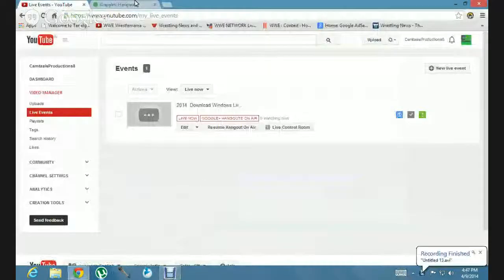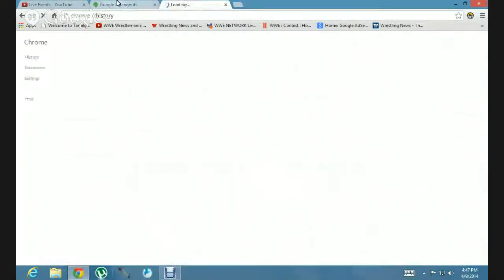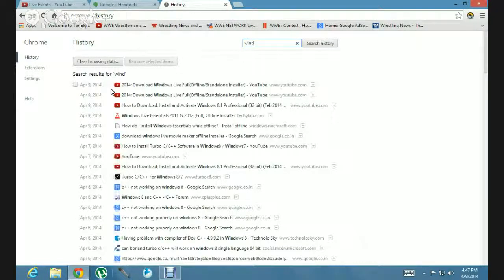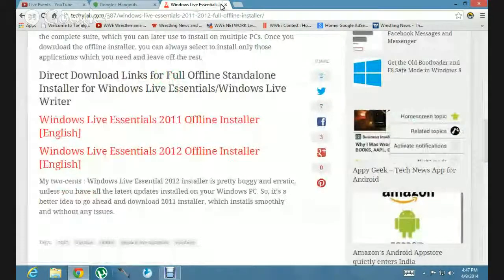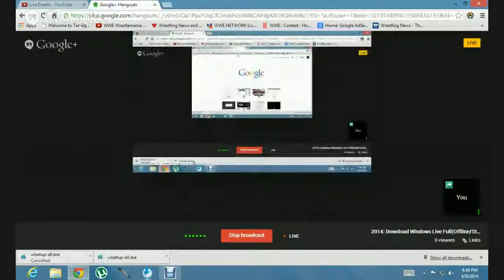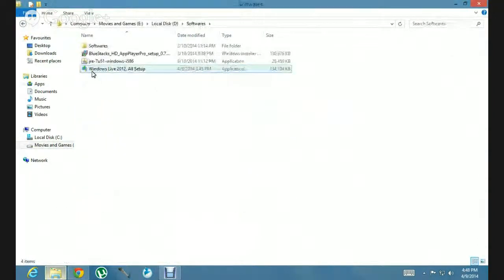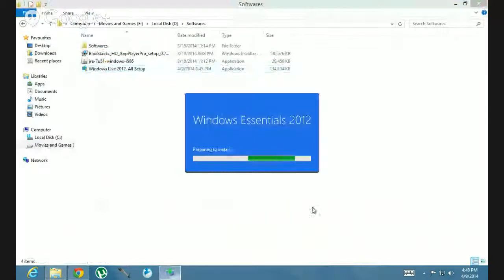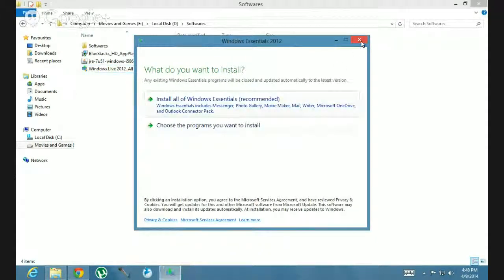2014: Download Windows Live Full(Offline/Standalone Installer)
2014: Download Windows Live Full(Offline/Standalone Installer)

Real Video Starts:. 1:00